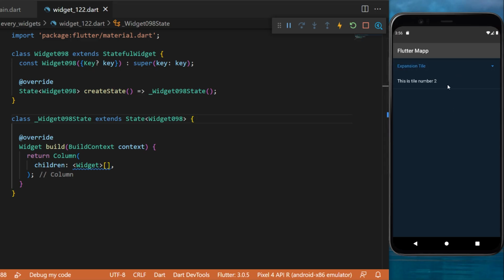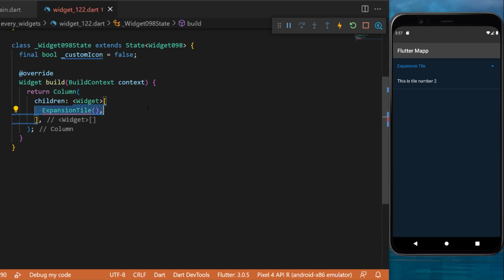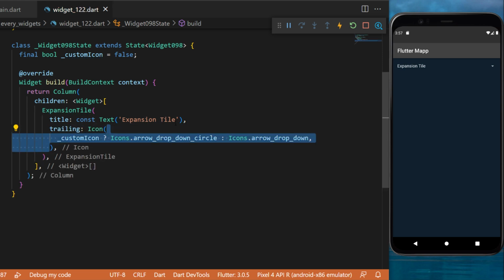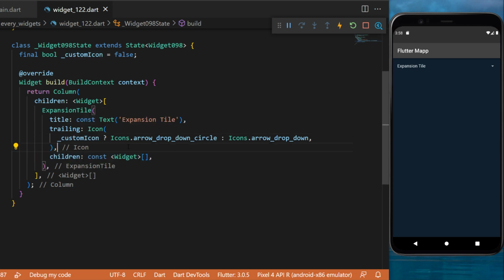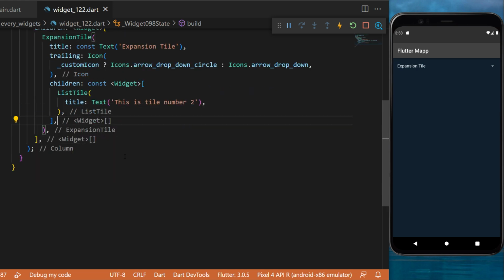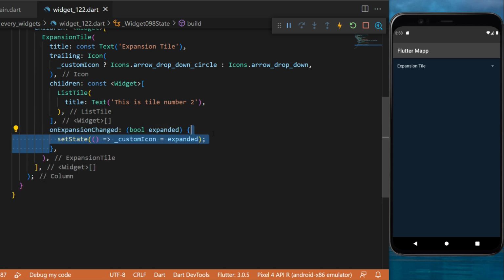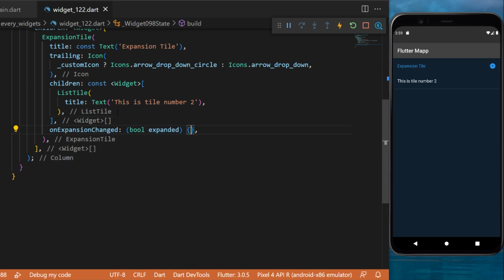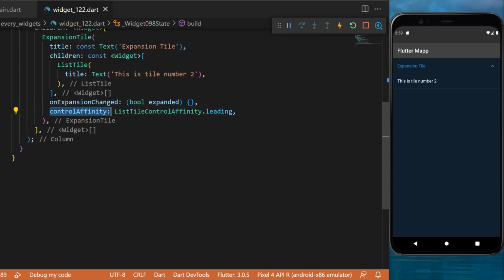Flutter ExpansionTile Widget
This Tutorial will show you how to use the ExpansionTile with flutter. To learn more about every flutter widgets, you can check our flutter playlist about all flutter widgets
This was how to make and use the ExpansionTile widget within your Flutter app

OVERVIEW
0:00​ ExpansionTile Flutter